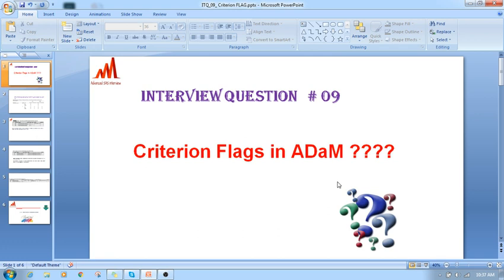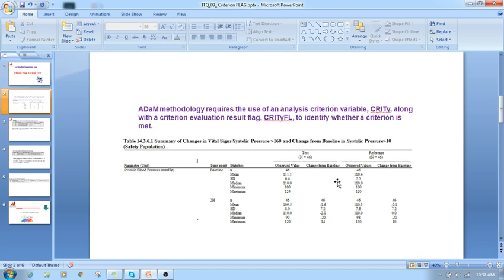SAS Clinical Interview Question # 09 CRITyFL (Analysis Criterion Flag derivations in ADaM)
Analysis Criterion Flag derivations in ADaM. Clinical interview topic #09 watch this video. For Real time clinical sas project training